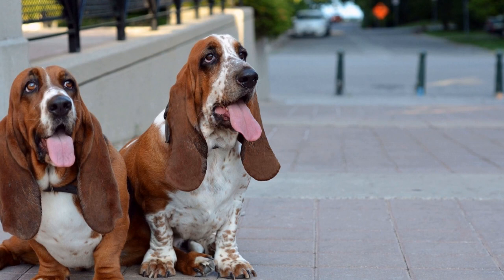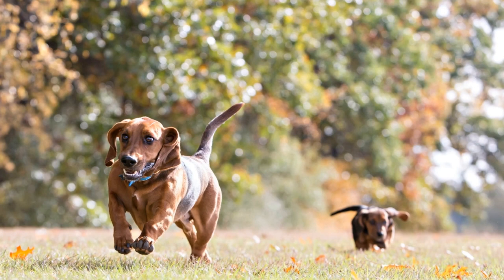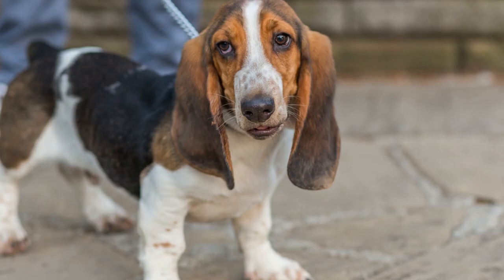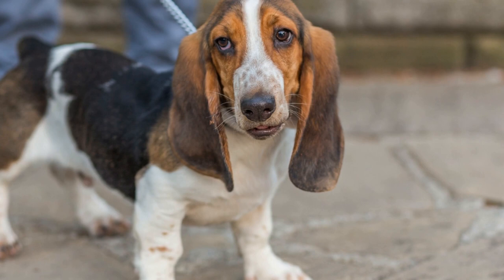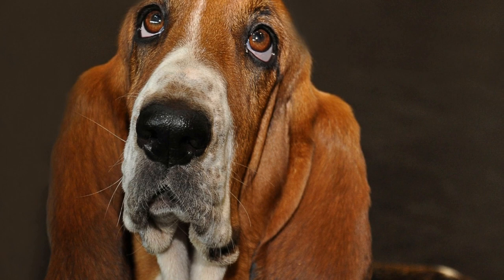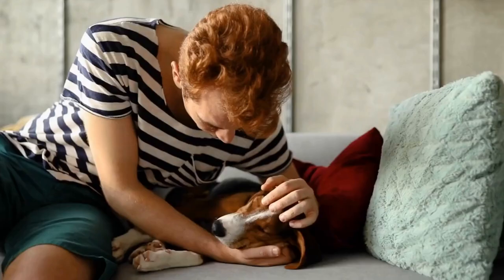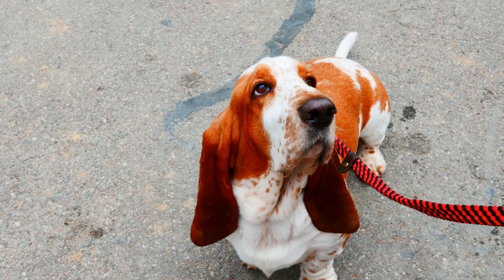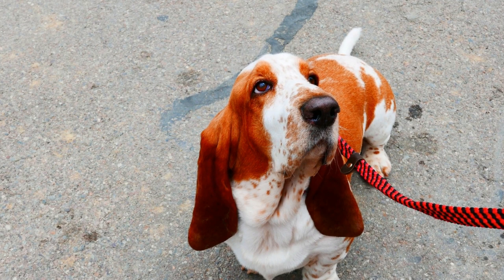Basset Hound in Art and Pop Culture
When it comes to iconic dog breeds, few can match the recognition and charm of the Basset Hound
  Known for their droopy eyes, long ears, and low-slung bodies, Basset Hounds have captured the hearts of many throughout history
  Not only are they a beloved breed among dog enthusiasts, but their unique appearance has also made them a popular subject in art and pop culture
  In this article, we will explore the various ways Basset Hounds have been portrayed in the world of art and how they have made their mark in popular culture
Art has always been a reflection of society, and Basset Hounds have found their way into various art forms throughout the centuries
  One of the earliest depictions of Basset Hounds can be traced back to the 16th century
  In the painting "The Hunt of the Roebuck" by Hans Speckaert, Basset Hounds are featured alongside hunters in their pursuit of game
  These early representations showcase the Basset Hound's hunting heritage, emphasizing their keen sense of smell and tracking abilities
Moving forward in time, Basset Hounds became a favored subject in the 19th century, particularly in the world of painting
  Renowned artists such as George Armfield and Arthur Wardle created stunning works of art that captured the charm and character of these adorable dogs
  Their droopy eyes and melancholic expressions often served as a source of inspiration for artists, conveying a sense of warmth and vulnerability that resonated with viewers
The popularity of Basset Hounds in art extended beyond traditional mediums
  In the realm of sculpture, Basset Hounds were immortalized in clay and bronze
  These sculptures captured the distinctive features of the breed, including their long ears and wrinkled skin
  Examples of Basset Hound sculptures can be found in museums and galleries around the world, including the famous Workington Hall Sculpture Park in the United Kingdom
It is not just in the world of fine art where Basset Hounds have left their mark